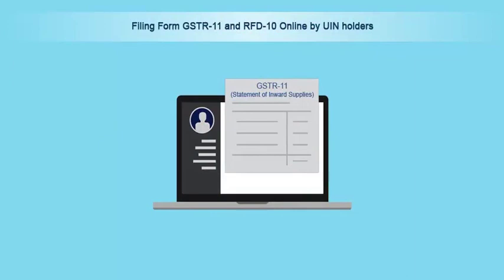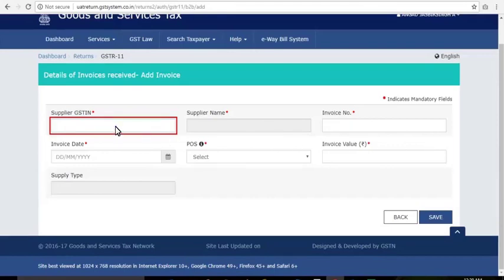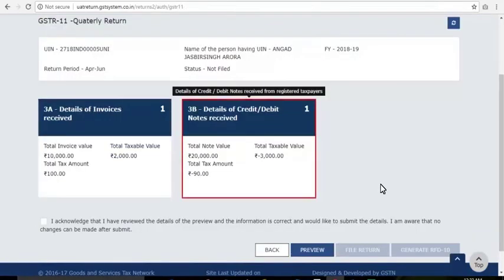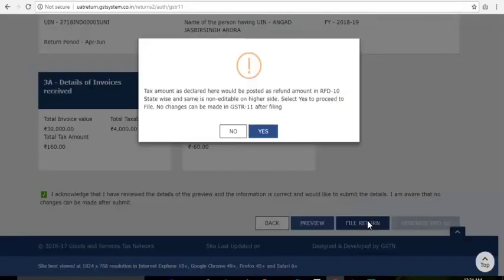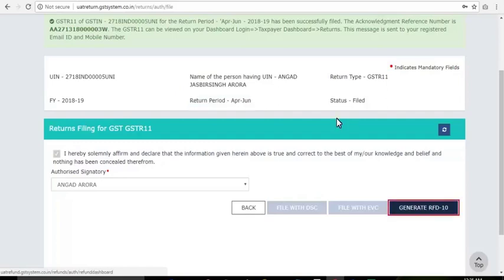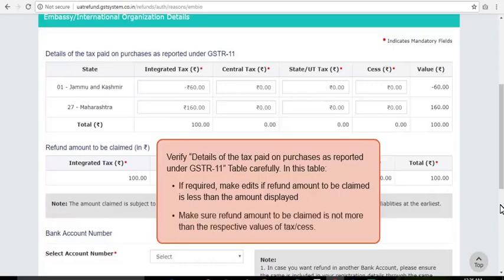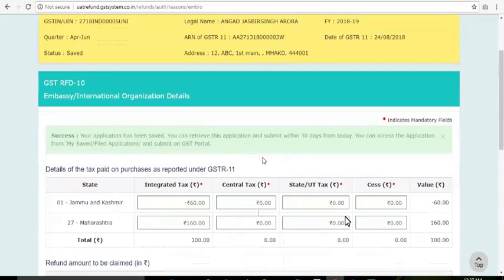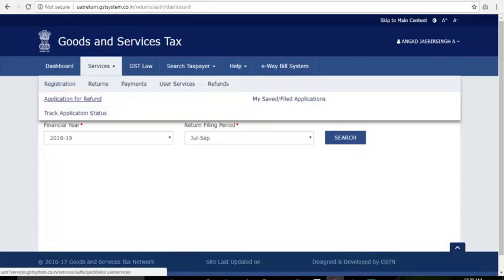Guide for UIN holder on Filling Form GSTR-11 and RFD-10 Online